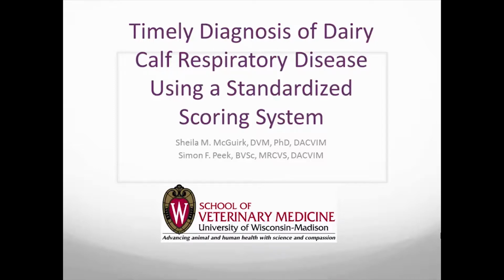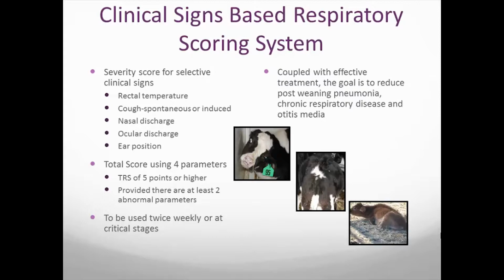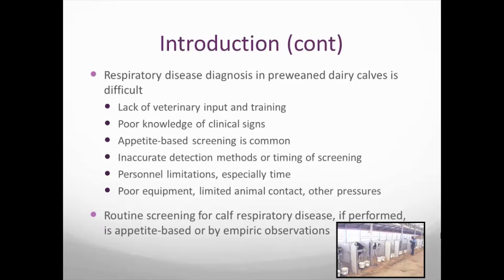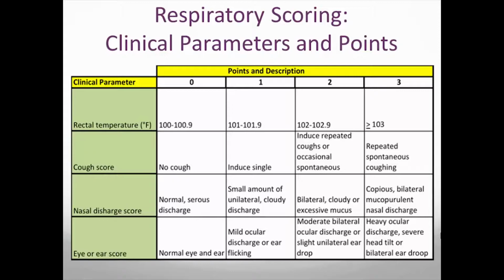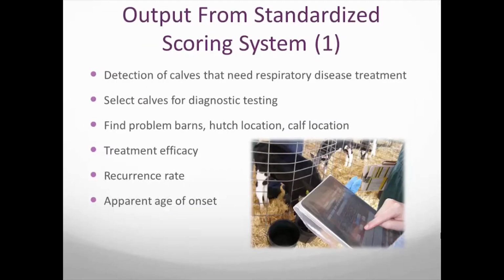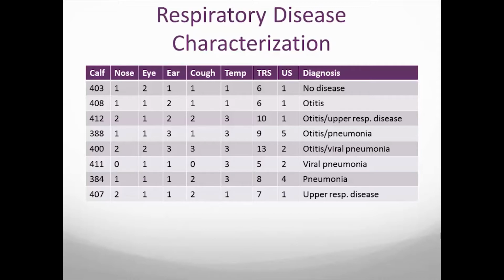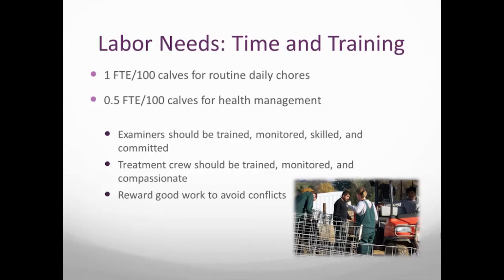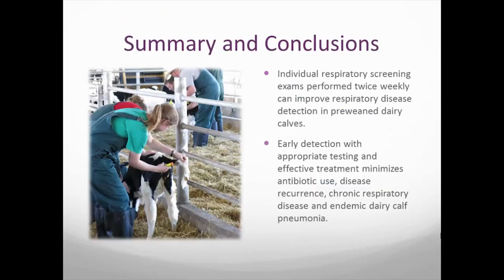BRD Symposium 2014: Dr. Sheila McGuirk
Bovine Respiratory Disease Symposium 2014
Dr. Sheila McGuirk
"Timely diagnosis of dairy calf BRD using a standardized scoring system"